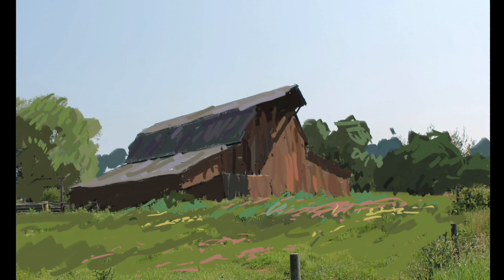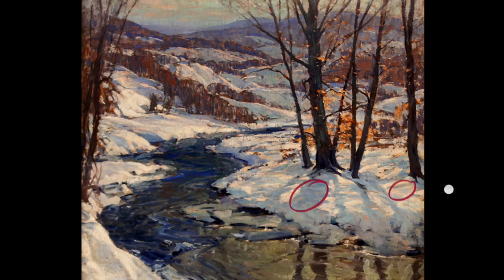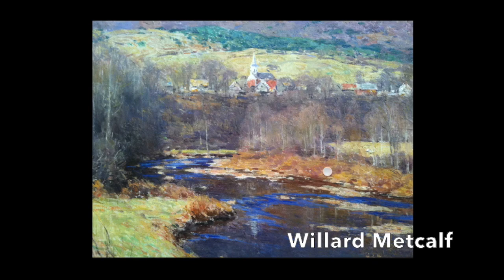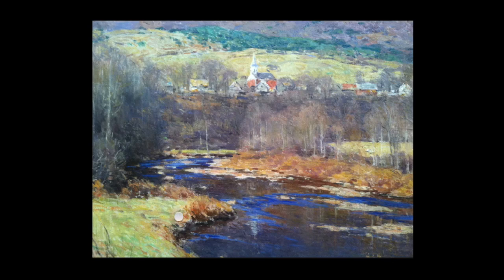Creating Subtle Variations of Color And Value In Your Landscape Painting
When we're ready to finish our painting, that's when we add the subtle variations of color and value. Value changes are detail so we have to be careful with that, but color variations create interest and color vibration.